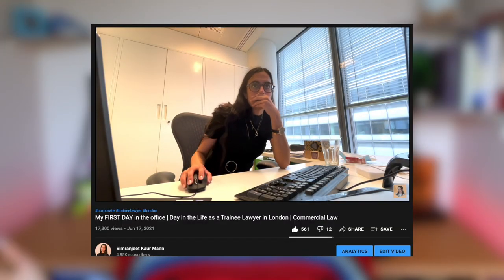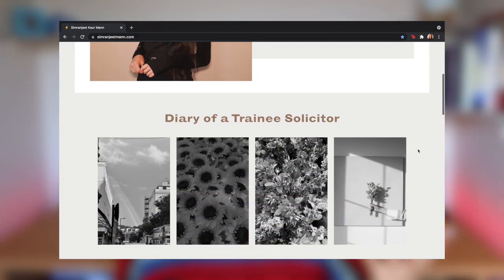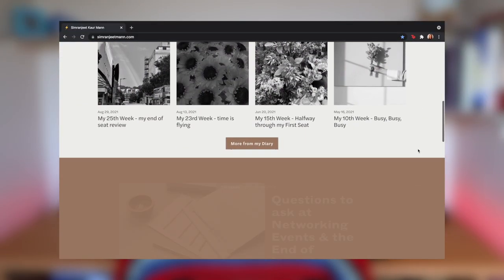How I went from a 2:2 to a 2:1 at Law School | University of Bristol | Law LLB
This video is all about how I increased my grades at University to ensure I graduated with a 2:1 overall. I hope you find this video useful! ❤️

⏳ RELEVANT TIMESTAMPS ⏳
Introduction 0:00
Tip 1 01:33
Tip 2 02:32
Tip 3 03:29
Tip 4 04:32
Tip 5 05:41
Conclusion 07:04

I'm Simranjeet, a trainee solicitor for a UK Top 20 Law Firm in London, UK. My main objective is to make the legal career path a lot more accessible and understandable to all, and I really hope my videos reflect this. The content I post on LinkedIn, YouTube and Instagram is all about law, careers, personal development, current affairs and vlogging my journey to becoming a solicitor and beyond!

Canon EOS M50 Compact System Camera and EF-M 15-45 mm f/3.5-6.3 IS STM Lens
Battery-Led Camera Light
Ring Light
SD Card